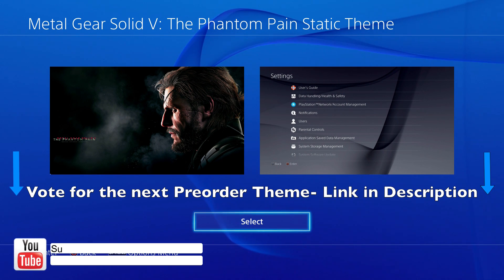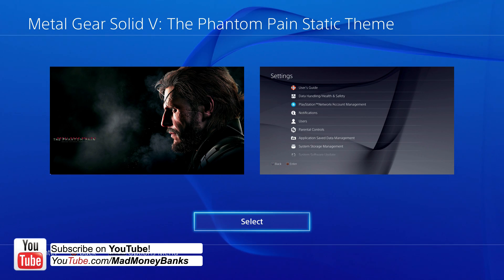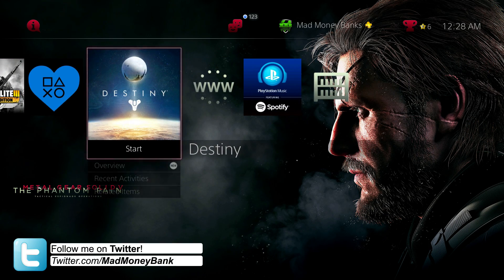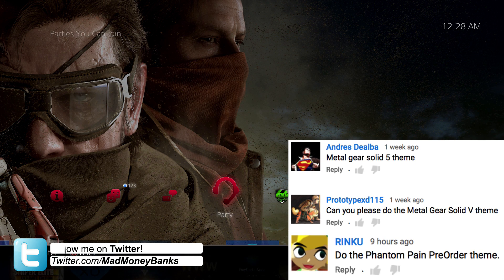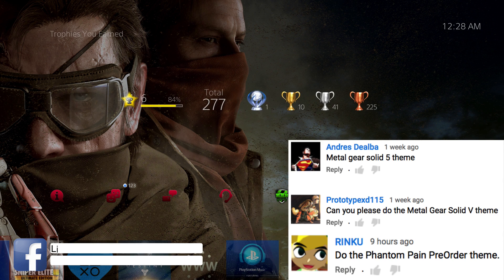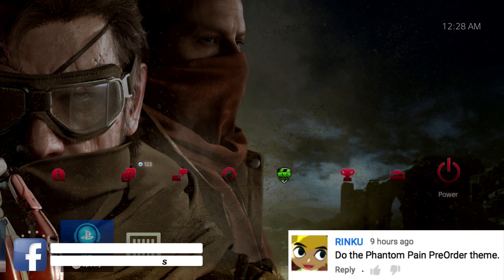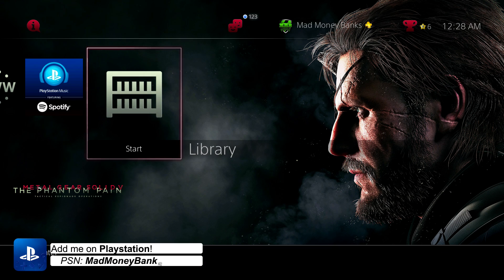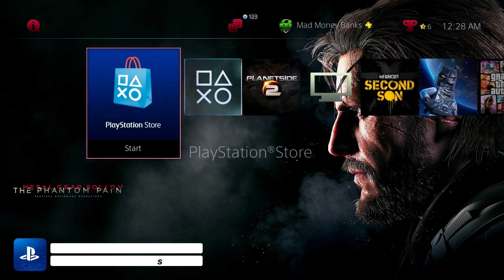[PS4 THEMES] Metal Gear Solid V: The Phantom Pain Preorder Theme Video in 60FPS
[PS4 THEMES] Metal Gear Solid V: Phantom Pain Preorder Theme for PS4